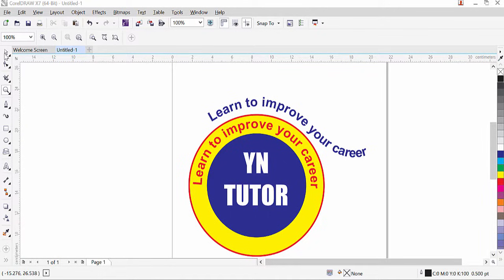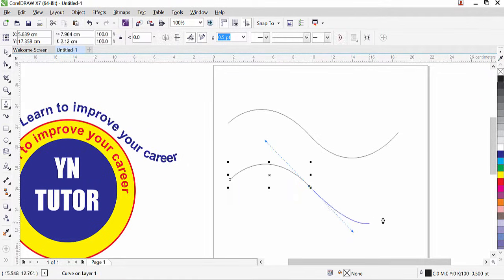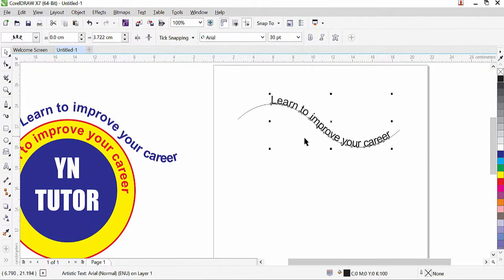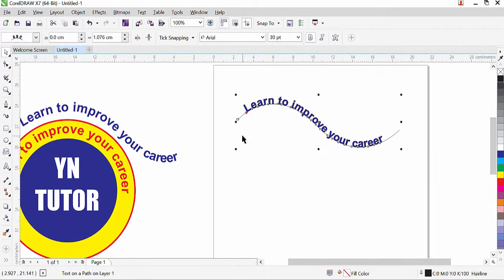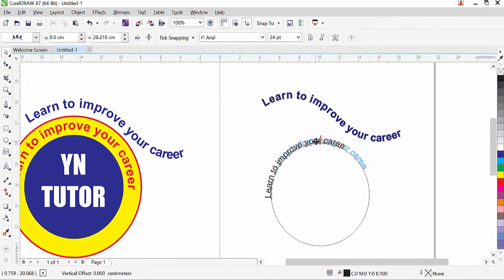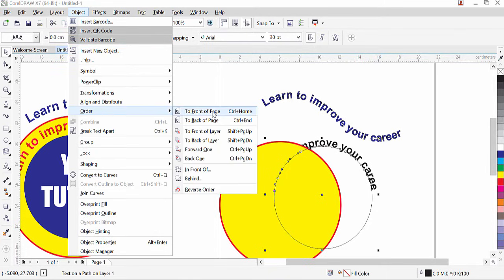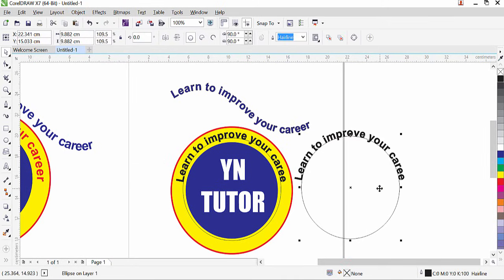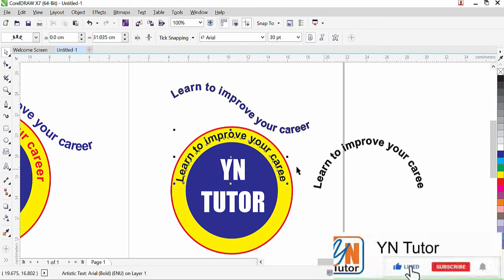Text on curve path in Corel Draw Exercise No. 5 | YN Tutor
Welcome to YN Tutor. Text on curve path Exercise No. 5. This is our 5th lesson in Corel Draw. In this exercise we will be learning how to type text on path and around the shape. we will also learn how to control and adjust the text on path. we will also learn how to separate the text from path. you can use this type of text on banner design or any promo flyer design to make more attractive your design.
Good luck.